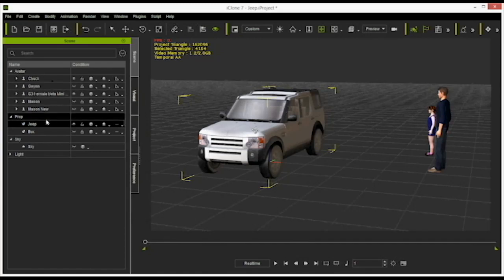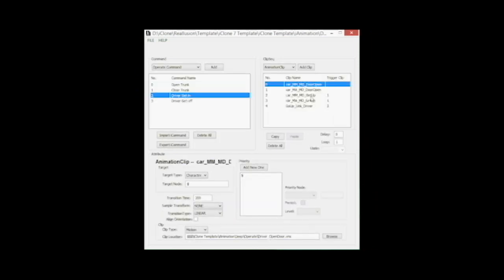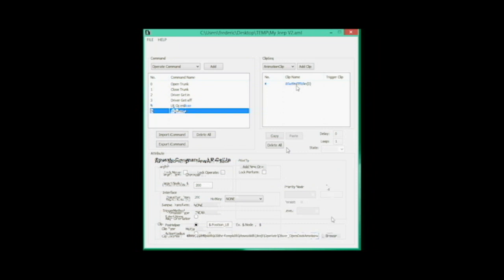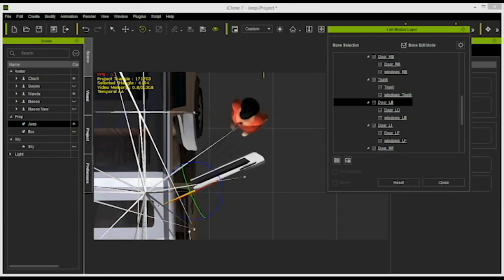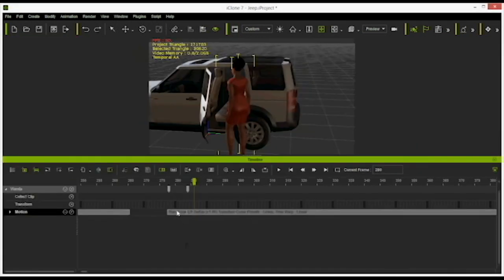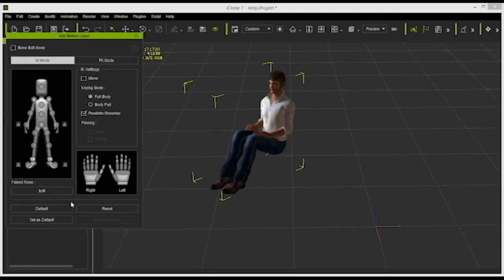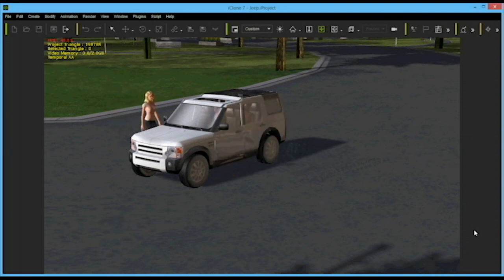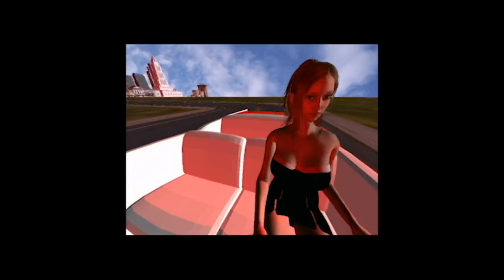iclone 7 Tutorial The AML Template Part 03 The Jeep 01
No question about it. I love the Jeep AML template.
So far only one driver could get into the Jeep. In this part of my iClone 7 AML course I show how several people can get into the Jeep.

Tutorial produced by Emilia
Piano played by Rainer